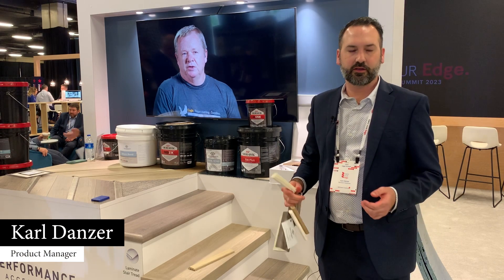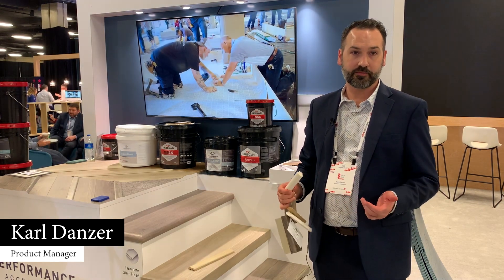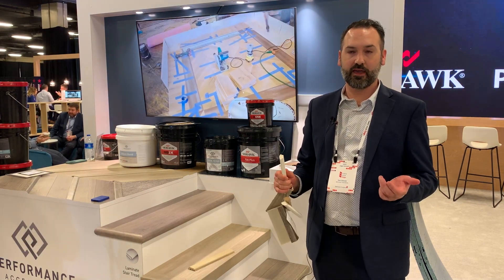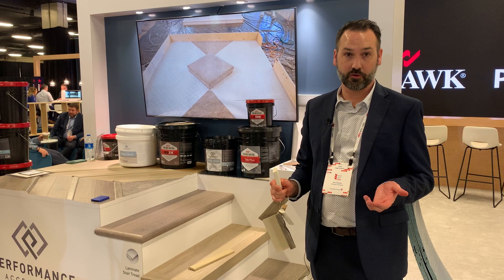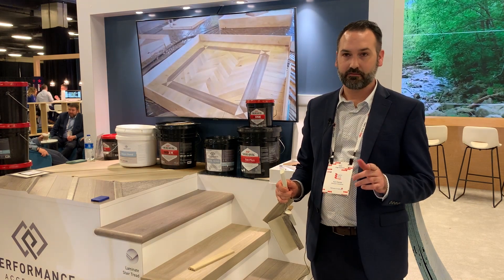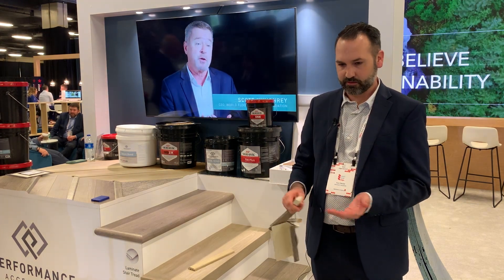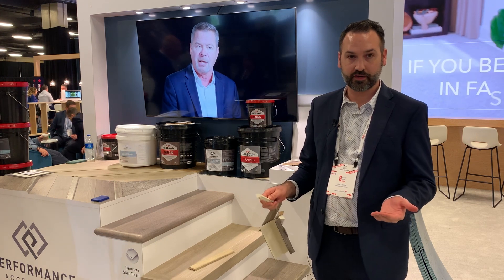How to Meet Mohawk's WetProtect Warranty Requirements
Karl Danzer, product manager, Performance Accessories, demonstrates how to properly seal a flooring installation's perimeter to meet the Mohawk WetProtect warranty requirements.